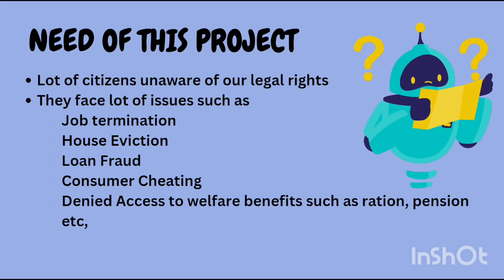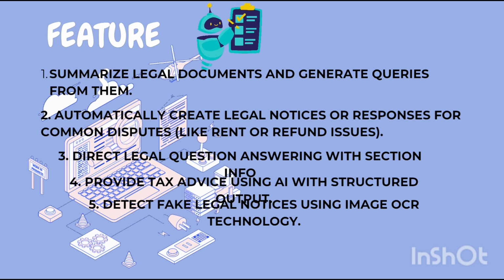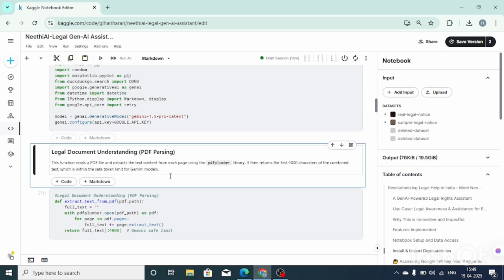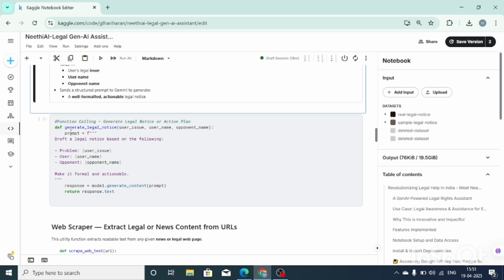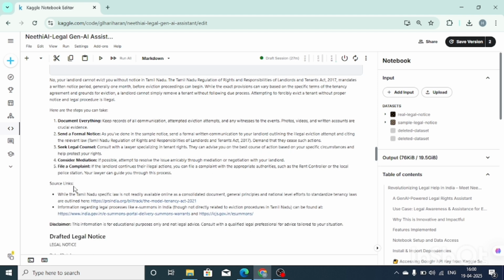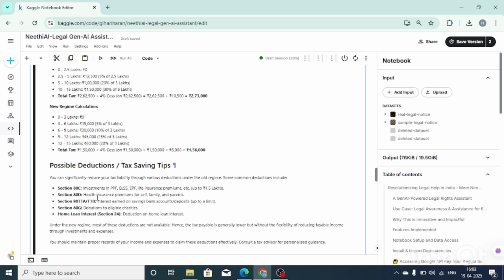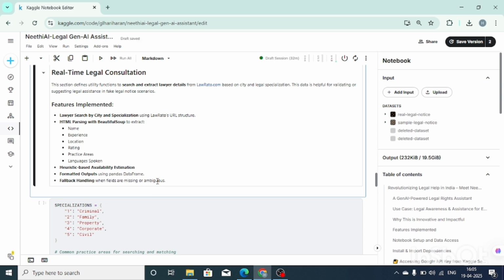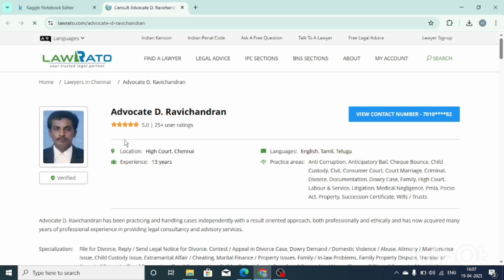" An AI Legal Companion " GenAI Intensive Course (Google/Kaggle) - 2025Q1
This project combines AI, web scraping, OCR, and interactive features to make legal help accessible. Perfect for beginners and pros alike! Try it out, tweak the code, and share your results in the comments! 😄

It combines Document understanding, Image understanding, Function calling, Grounding.

Edited: If link is not properlty worked. check out in the comment section. I shared all the links.

Gemini API Key: Get your Google Gemini API key here! Google AI Studio👇

This is an educational project. Always consult a qualified lawyer for legal advice. ⚖️